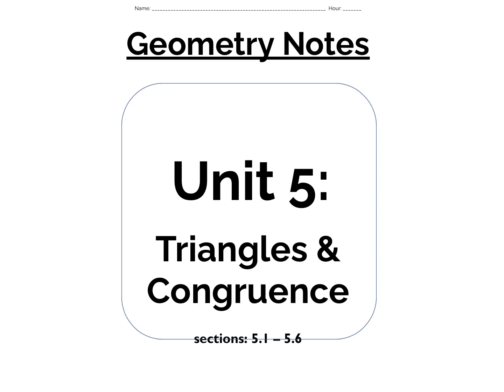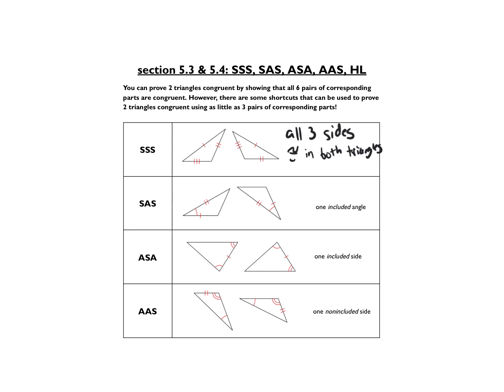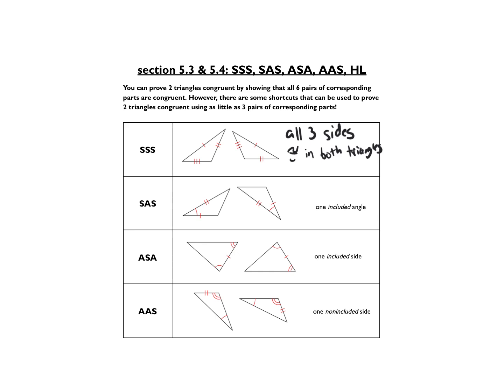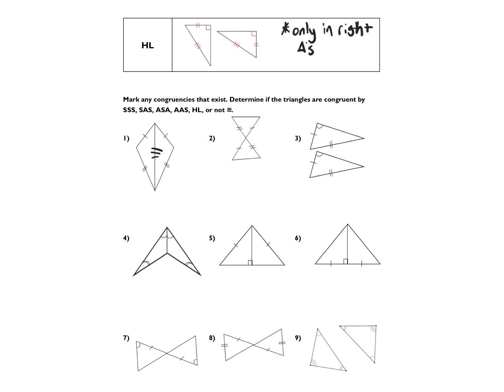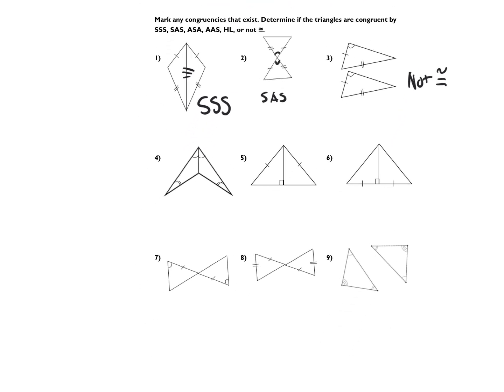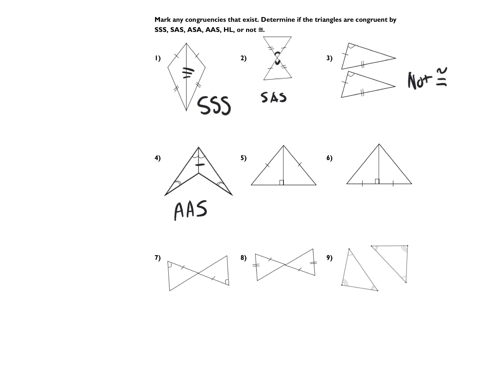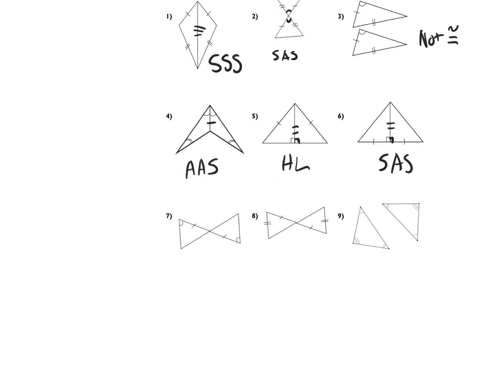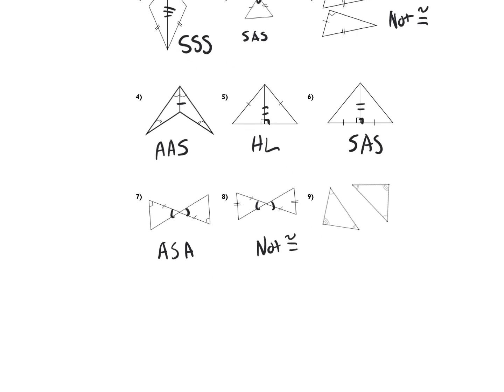notes from 5.3